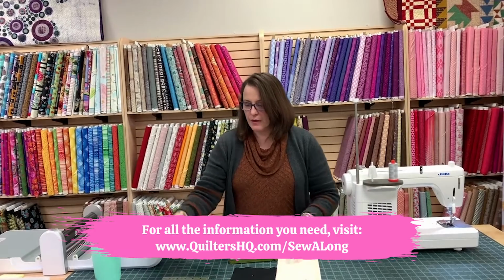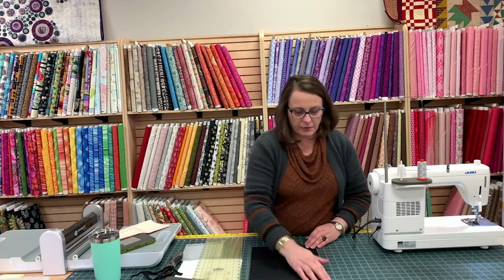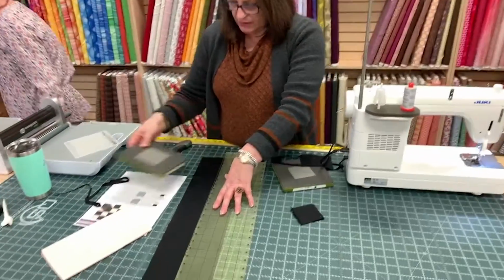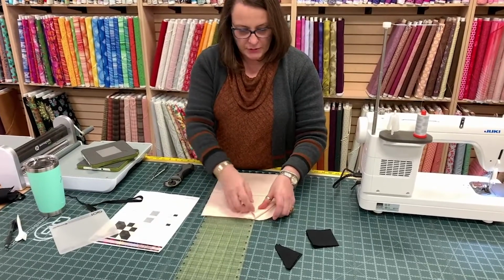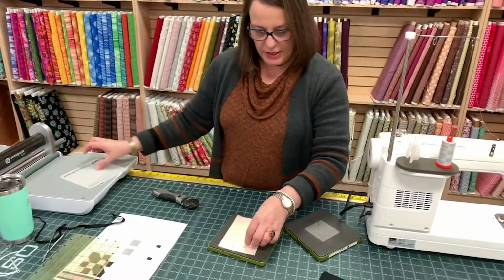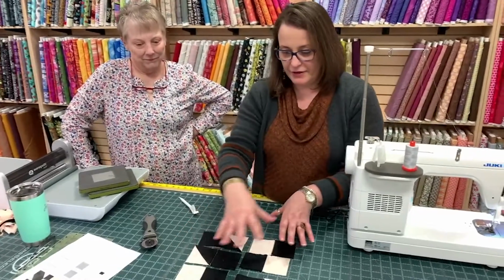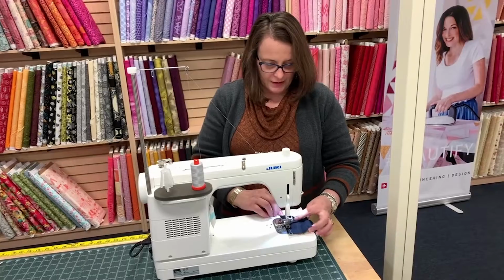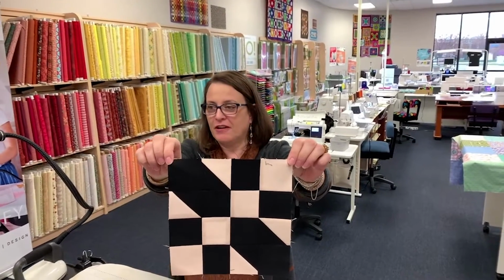Block 4B - Sew-A-Long with Joan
Interested in joining Joan's Sew A Long? Learn all about how it works and how to join

Welcome to JoanSews!

Those who sew know that sewing is a happy place - it shouldn't feel frustrating, intimidating, or overwhelming. Joan is a business-owner and veteran who has years of sewing and quilting experience. As she always says, if there's an easier, faster way to do something, she will find it and share it with you.